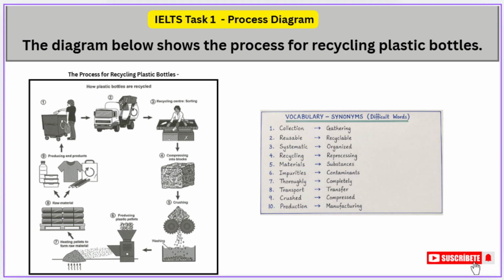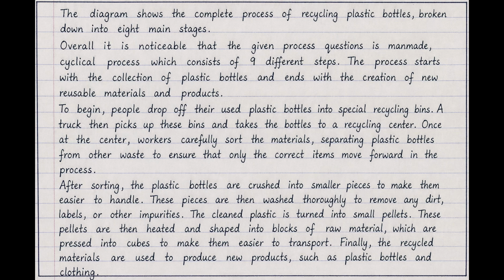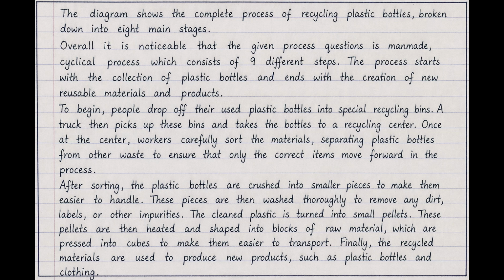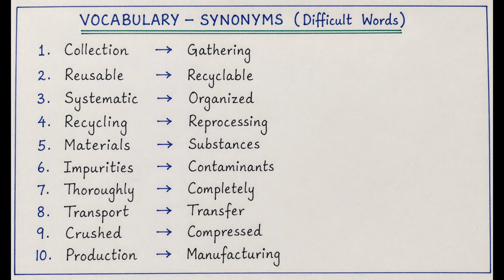IELTS Writing Task 1 Process Diagram | Plastic Bottle Recycling Explained Step by Step | Band 7+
Learn how to write an excellent IELTS Writing Task 1 Process Diagram answer with this easy step-by-step explanation of the plastic bottle recycling process. In this video, you will understand how to write a strong introduction, overview, body paragraphs, and proper structure for achieving a higher IELTS band score.

This IELTS Writing Task 1 tutorial explains the recycling process in a simple and clear way, making it perfect for beginners and advanced IELTS students. You will also learn important vocabulary, writing tips, passive voice usage, and how to organize your answer effectively for a Band 7+ score.

Whether you are preparing for IELTS Academic Writing Task 1 or improving your English writing skills, this lesson will help you understand process diagrams easily.

Watch till the end to learn the complete structure and improve your IELTS writing confidence.